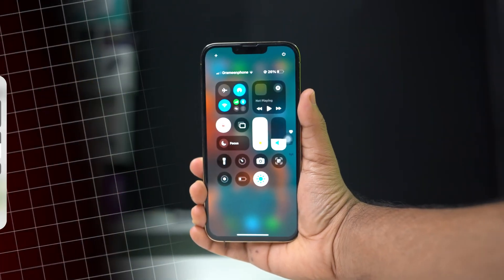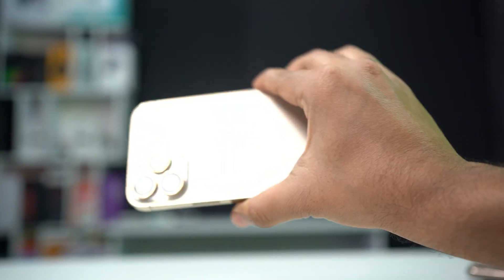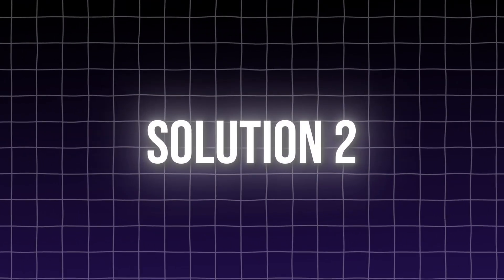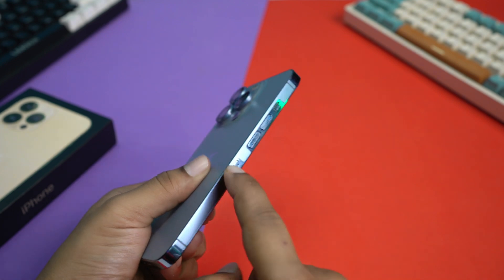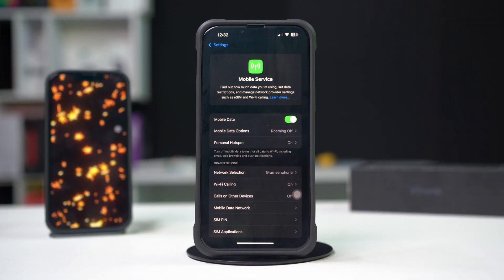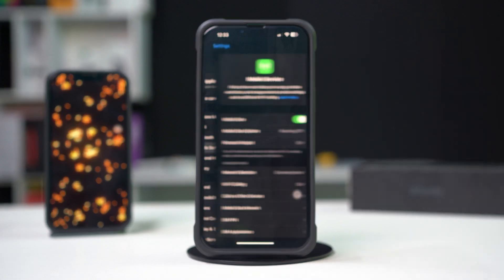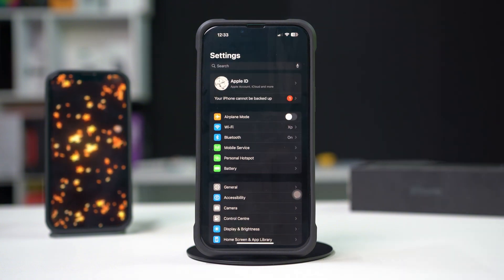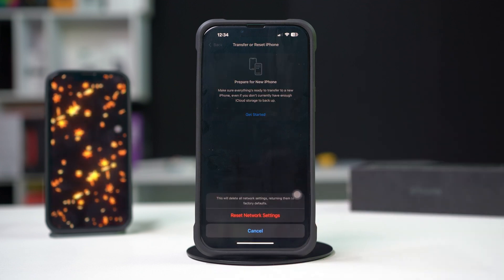How to Fix Cellular Bar Missing on iPhone | No Signal or Network Issue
Is your iPhone not showing cellular bars or losing network signal? This issue can happen due to SIM card problems, network outages, or incorrect settings. In this guide, I'll show you how to fix missing cellular bars on your iPhone and restore your mobile network. Learn how to check your SIM card, reset network settings, update carrier settings, and troubleshoot weak signals.